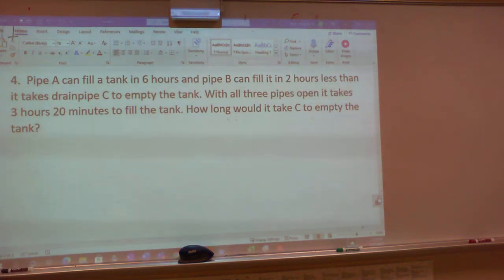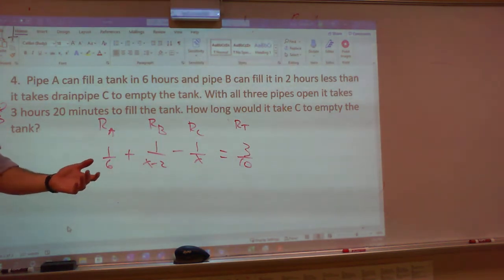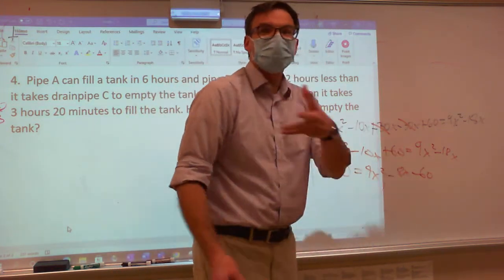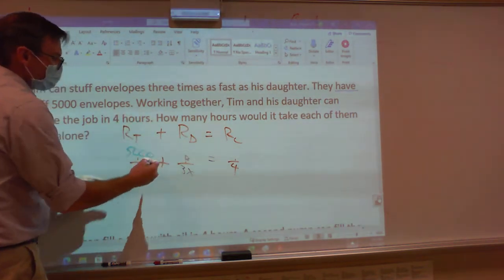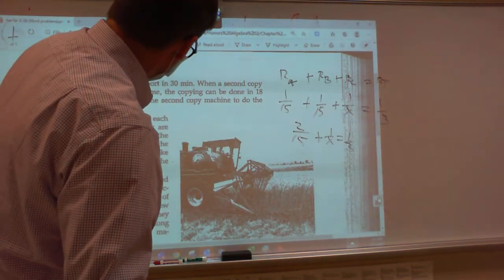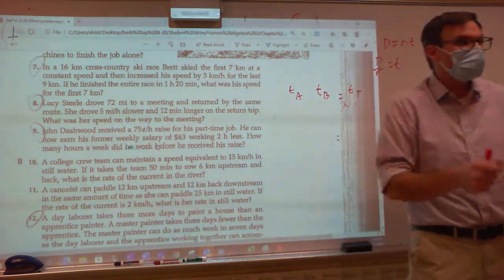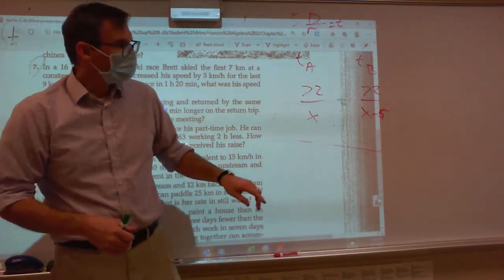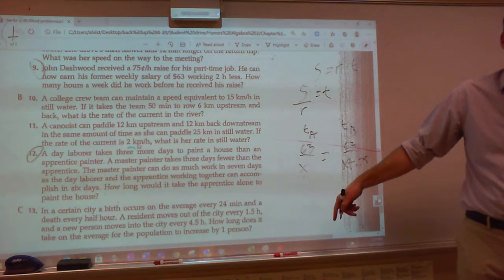rational word problems 2